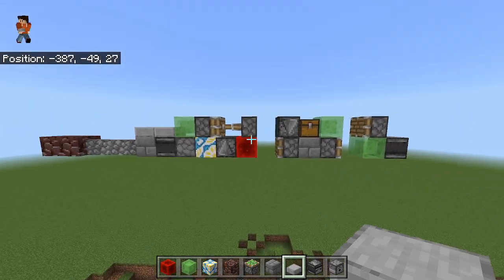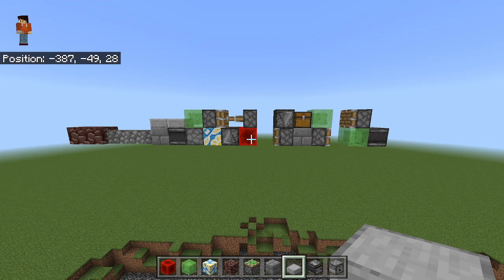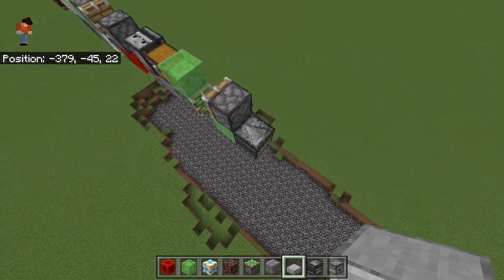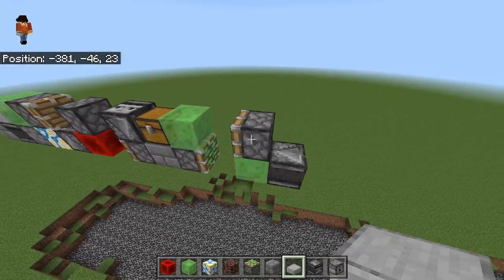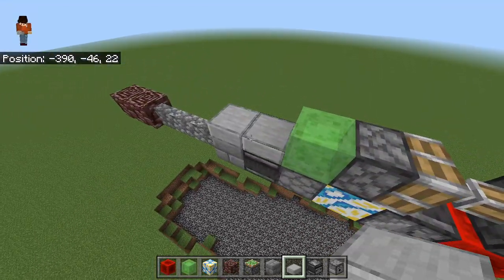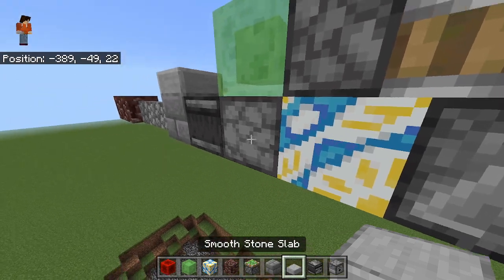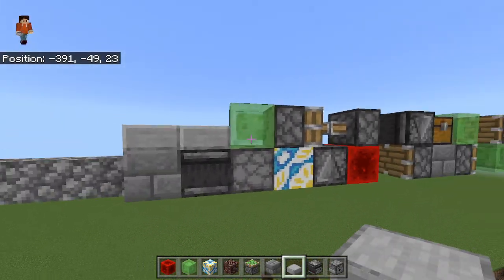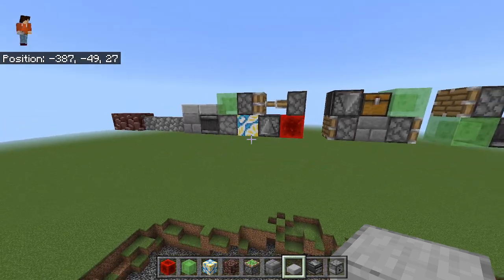Cheap Tunnel Bore 1.19.70 (obsolete/broken as of 1.19.8)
hello everyone, a short video for a shwcase of a new tunnel bore only using 3 slime blocks.
Unfortunatley due to recent release we must use 2 debris for this tunnel bore. This also means most of my tunnel bore designes are broken due to this update.

cyall in the next one!!